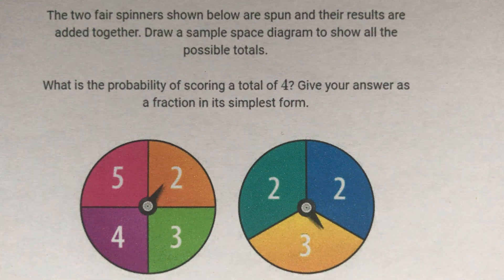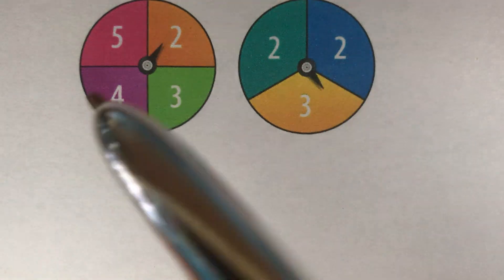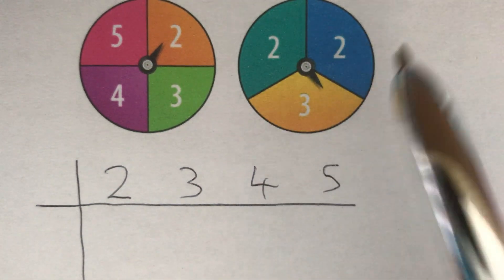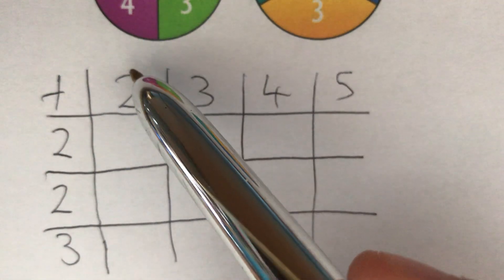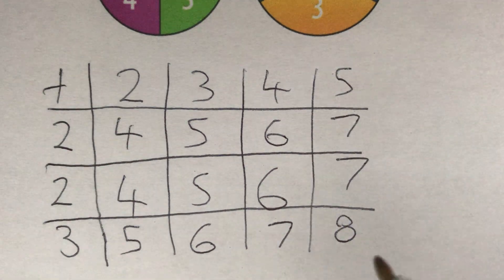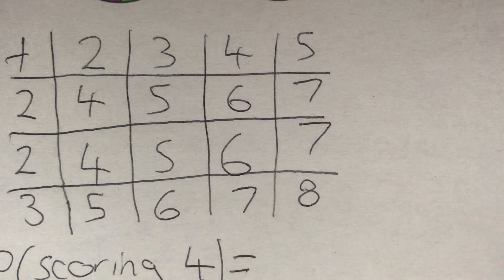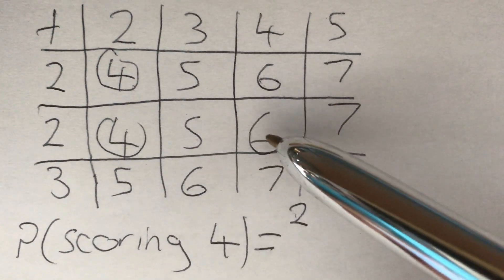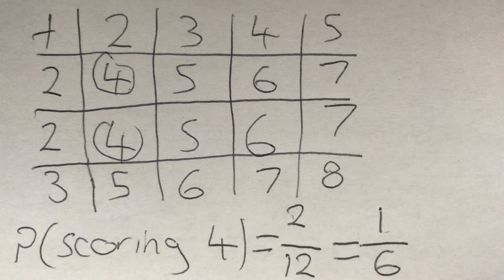Drawing and using a sample space diagram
In this video we look at how to draw a sample space diagram for two fair spinners and then use the sample space diagram to find a probability.